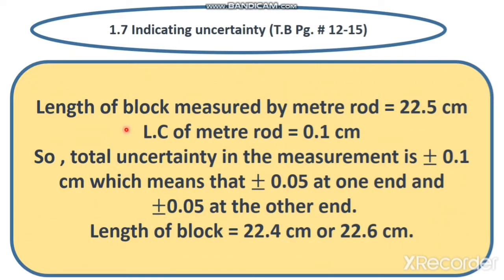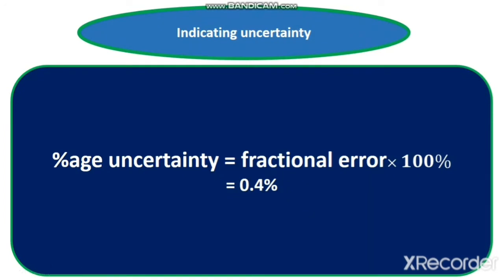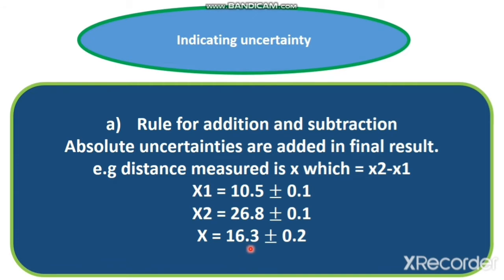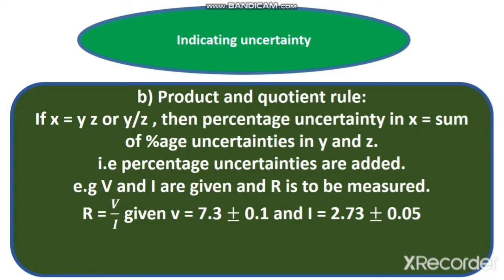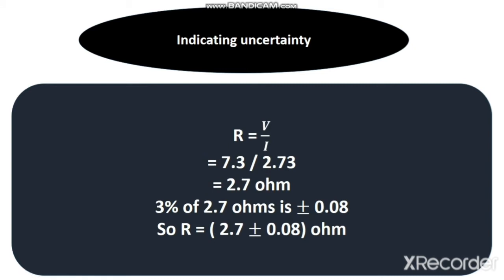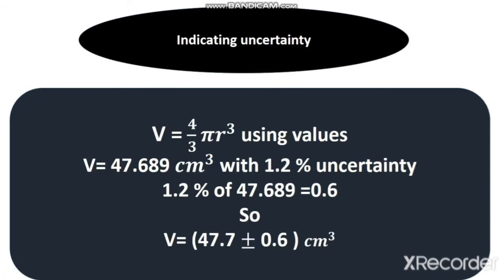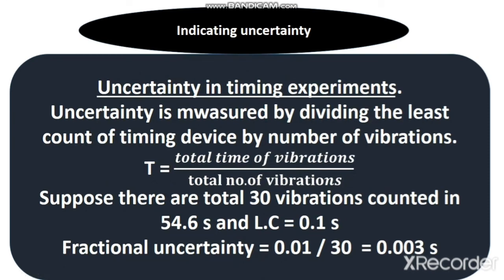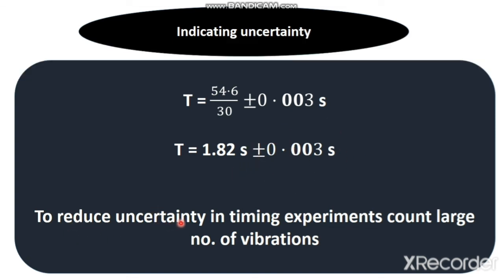1.7 indicating the uncertainty T.B page # 12-15